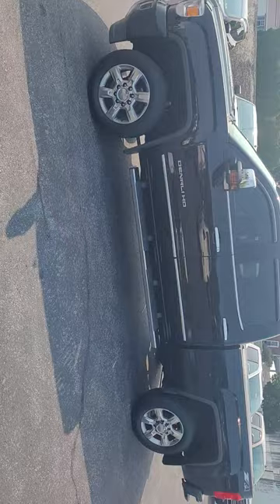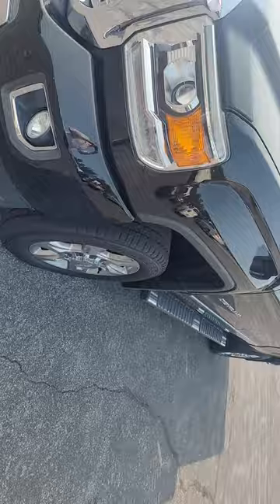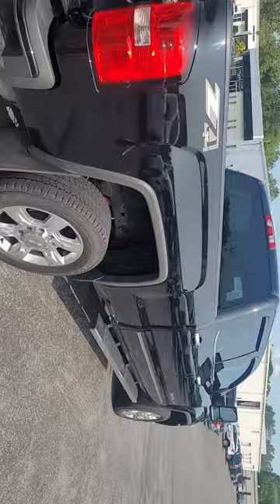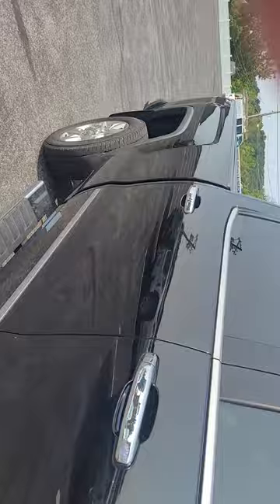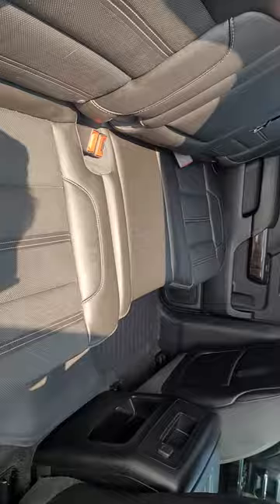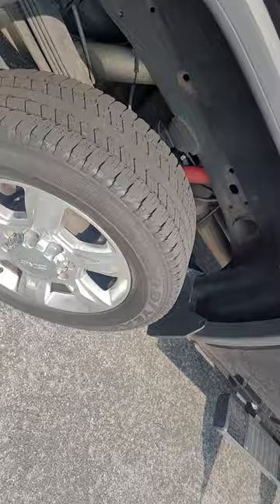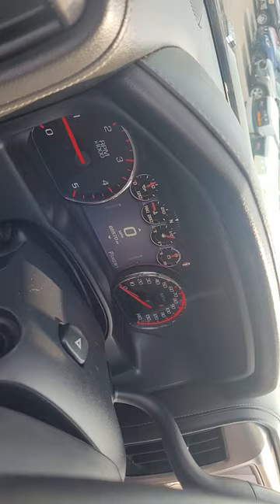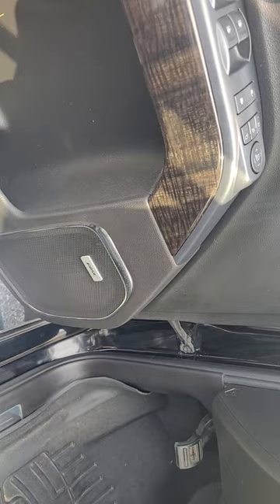Steven Matarese 2015 GMC Sierra 2500HD